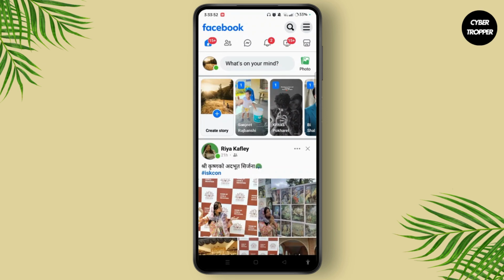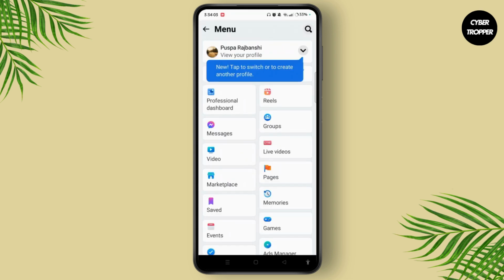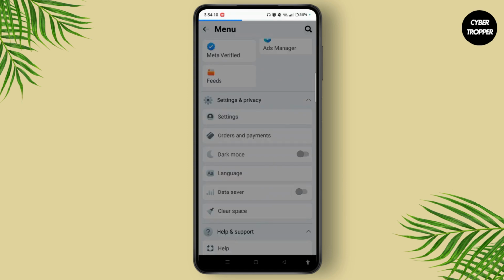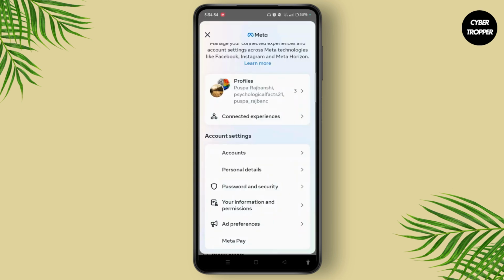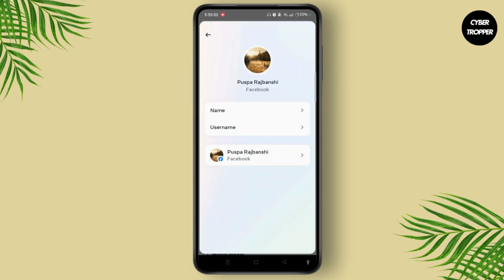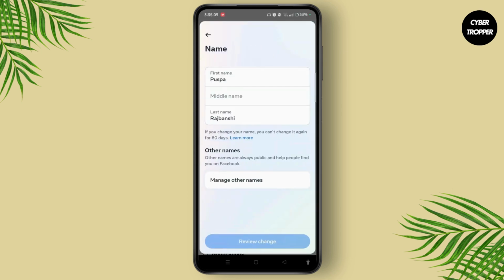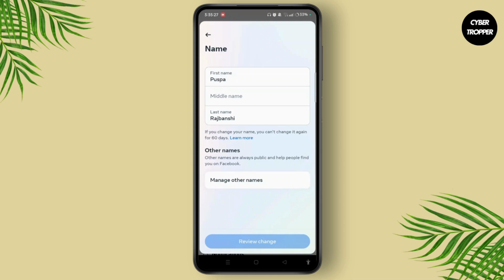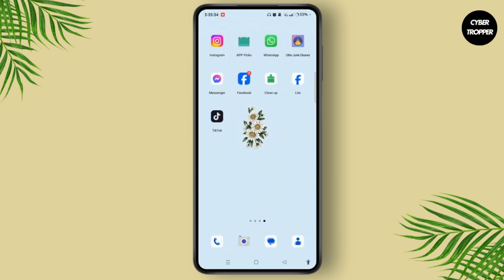How To Change Name In Facebook Lite 2024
Learn how to change your name in Facebook Lite 2024 in this simple step-by-step guide. Whether you need to update your Facebook profile name or make adjustments to your account, this tutorial will show you exactly how to do it using the Facebook Lite app.

In this video, you'll discover how to change your Facebook Lite name easily. We'll also cover how to change your Facebook profile name in 2024, making sure your account reflects the name you want.

Timestamps:
0:00 Introduction
0:15 Step 1: Opening Facebook Lite
0:35 Step 2: Accessing Account Settings
0:55 Step 3: Changing Your Name